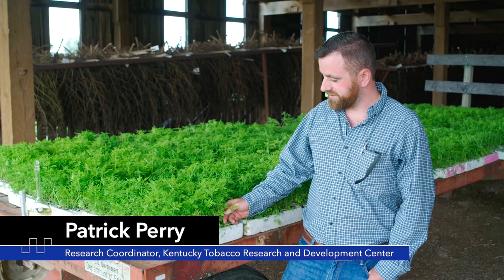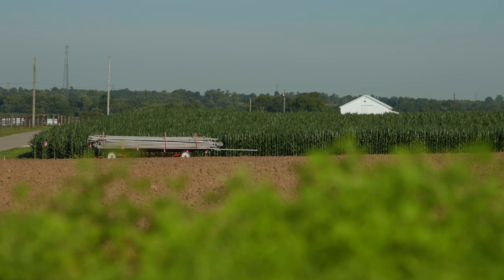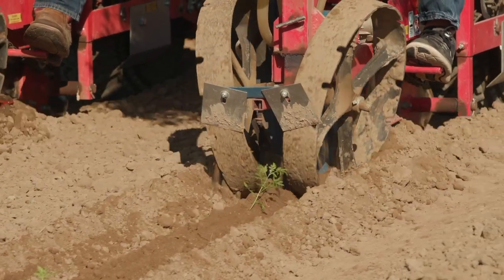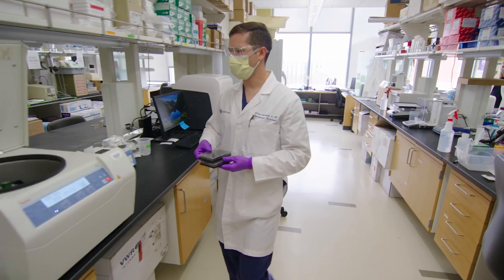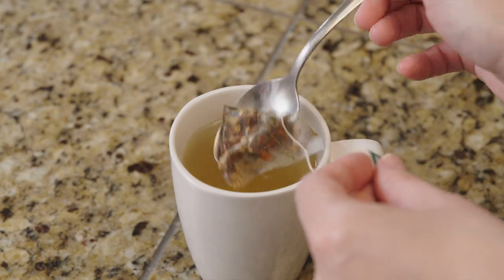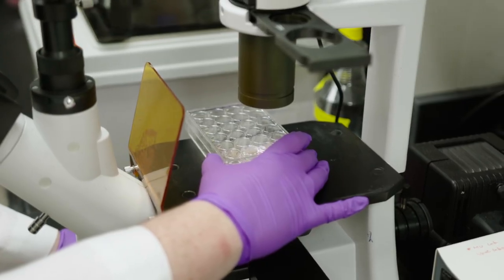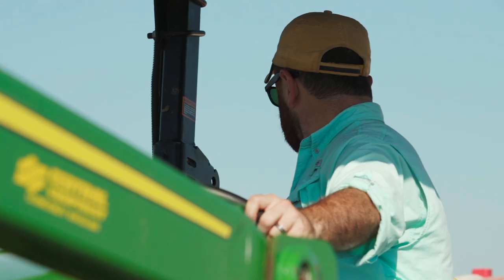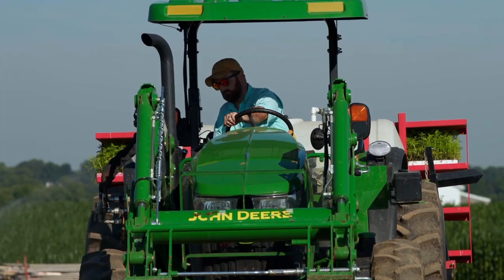Cancer, COVID and the Kentucky Economy: How “Sweet Annie” Could Make an Impact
Used as a medicinal herb for centuries, Artemisia annua contains powerful compounds that make it a popular treatment for malaria. But with lab research showing these compounds may help treat a variety of cancers and even COVID-19, this plant is more relevant than ever -- and UK is showing how we can take it from Kentucky fields to the lab to our patients.